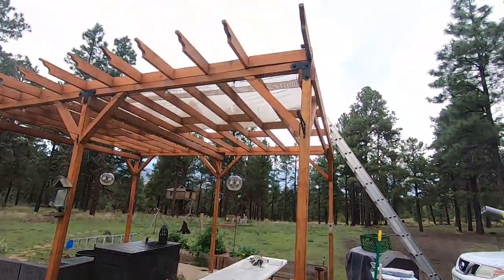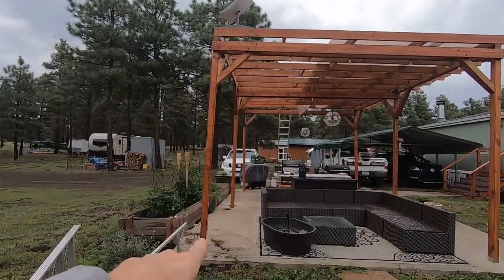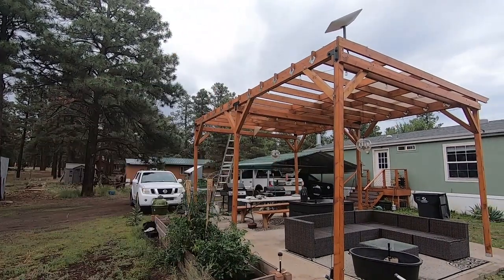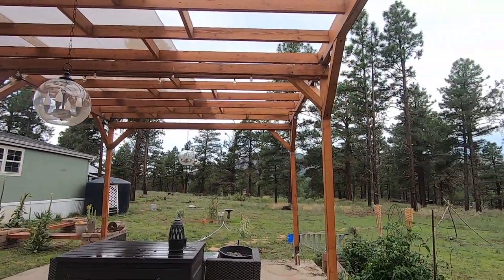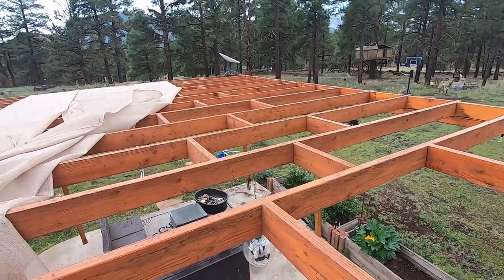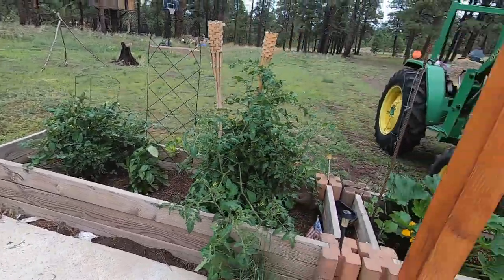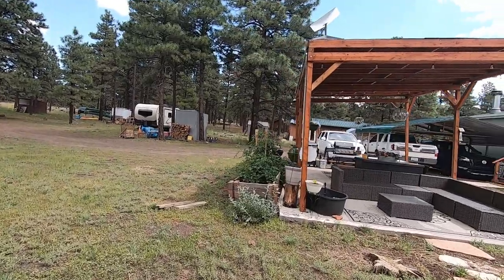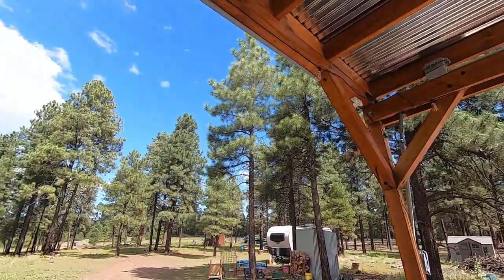Pergola Project 2023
A short documentary on the lowering of the North end of my pergola & adding metal roofing.

Filmed with my GoPro Action Cam
Outdoor String Lights
PT Camera